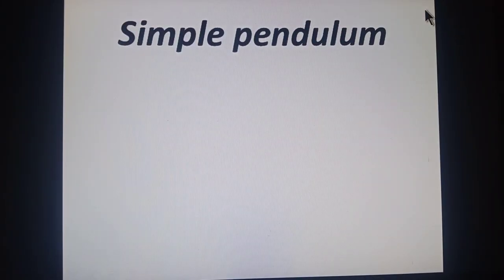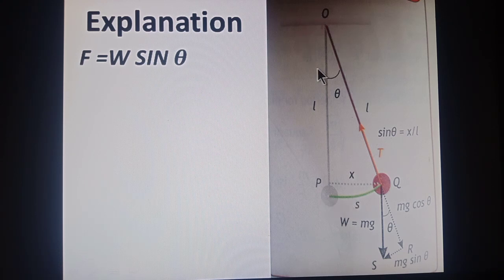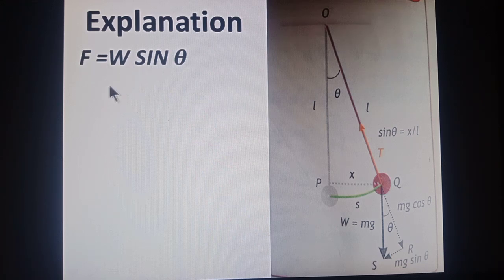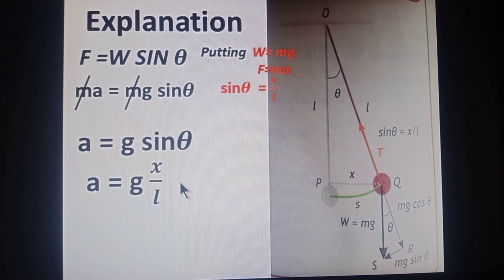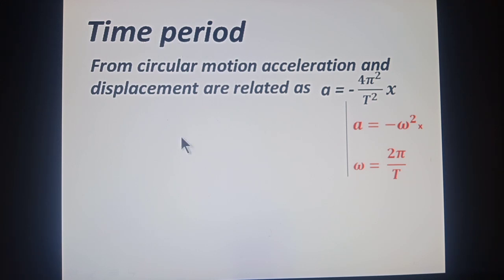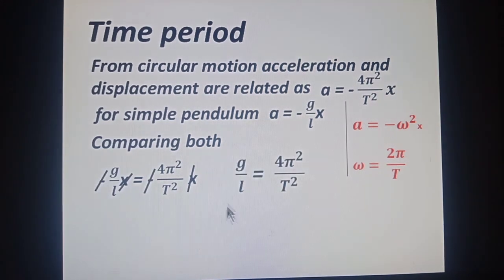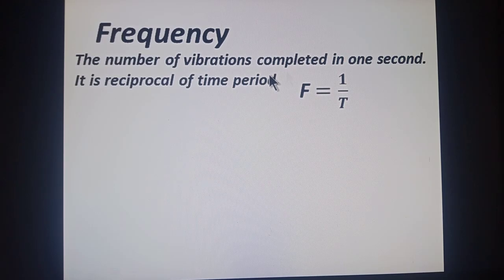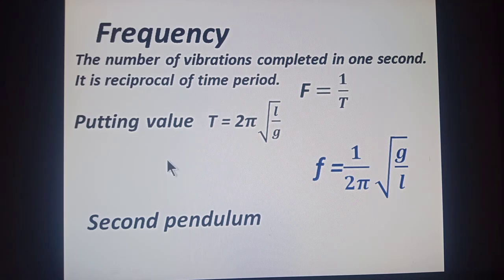Simple pendulum@Physicslearnings .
Define simple pendulum.How time period of simple pendulum depends on length.